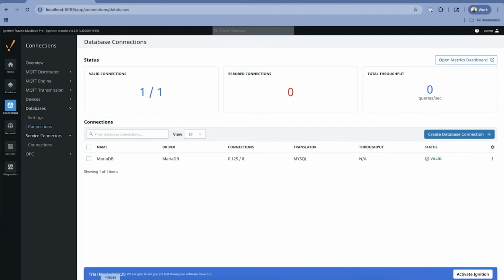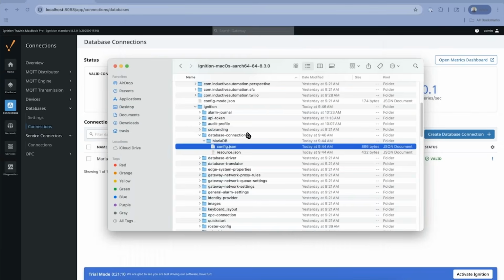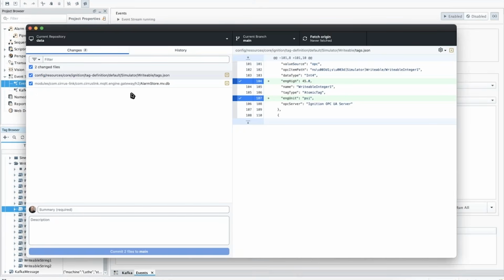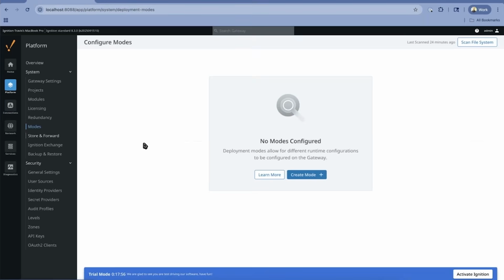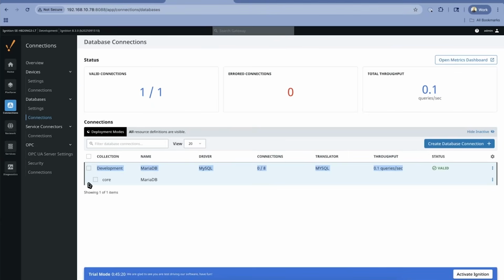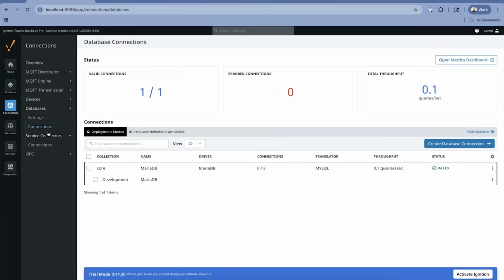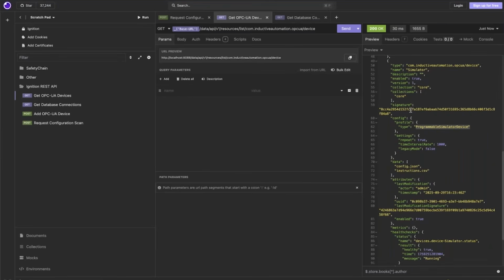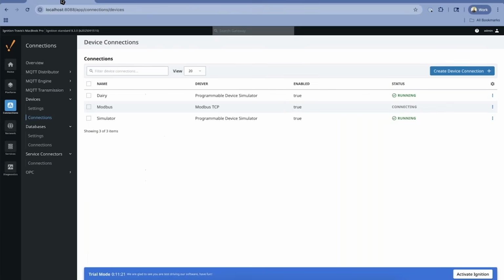Ignition 8.3 Demo: DevOps - Version Control, Deployment Modes, REST API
Ignition 8.3 introduces powerful DevOps capabilities that make it easier than ever to version, deploy, and manage your Ignition systems. Inductive Automation Chief Technology Evangelist Travis Cox explains how the new file-based configuration model enables seamless Git integration, how Deployment Modes support multiple environment setups, and how the new built-in REST API gives external tools full access to the Ignition Gateway.

FEATURE HIGHLIGHTS
- All Ignition configuration files are now accessible in the file system
- Native Git version control support for projects and gateway configuration
- Environmental overrides with deployment modes
- REST API is now built into Ignition’s gateway web UI
- Full API docs are available via OpenAPI
- Role-based access control for secure API interaction

- Initializing Git in the data directory and pushing to GitLab
- Viewing JSON project and configuration files directly in Ignition folders
- Making changes and tracking them through GitHub Desktop
- Creating Deployment Modes for dev/test/prod with configuration inheritance
- Viewing mode-specific overrides in Git and the file system
- Using the REST API with tools like Postman and Somnia
- Viewing, adding, and configuring devices and DB connections through the API
- Accessing gateway metrics programmatically through API calls
- Dynamically creating new devices through a POST request